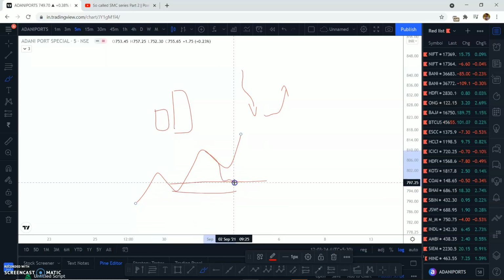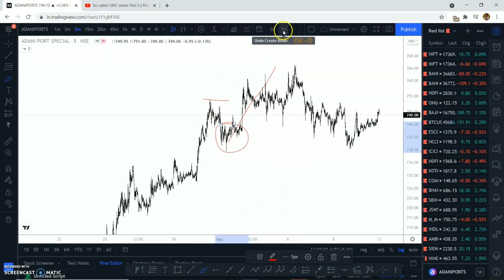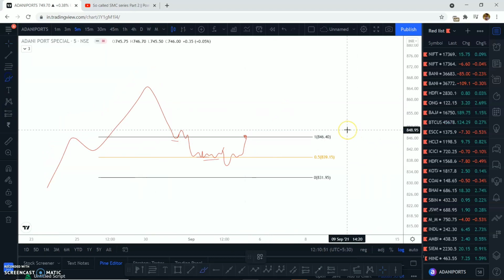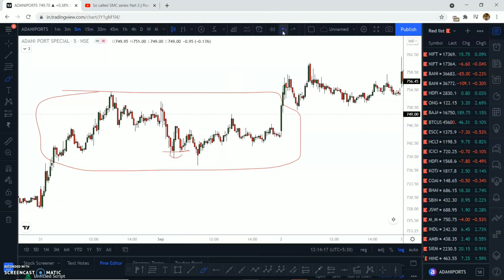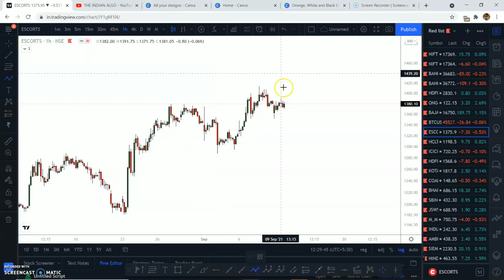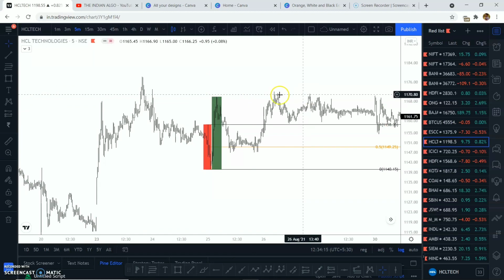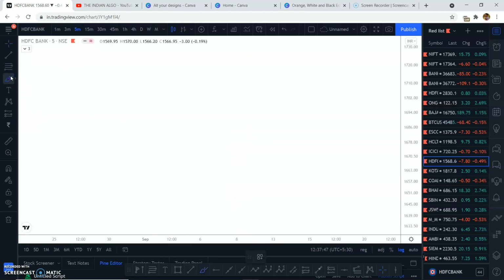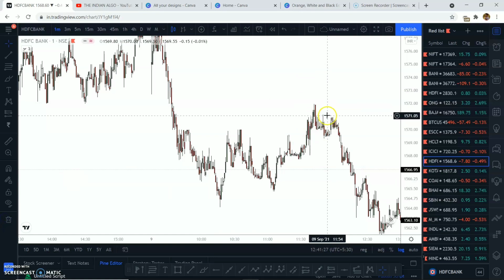SO CALLED SMC SERIES PART 3 | REFINING ORDER BLOCKS AND TRADE LOCATIONS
Let me put infront of you everything that a smart money mentor is teaching under their mentorship which is peanuts and is being sold for a very high cost